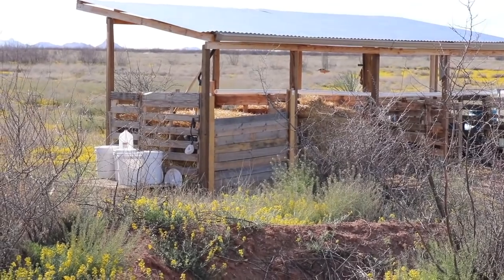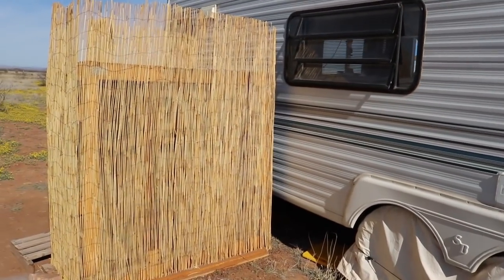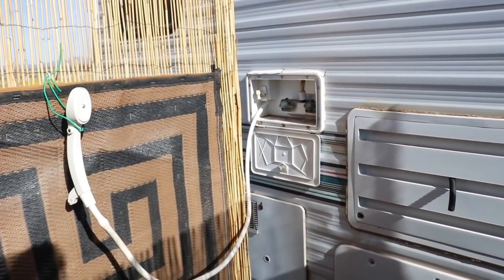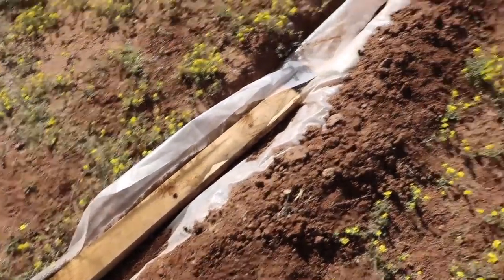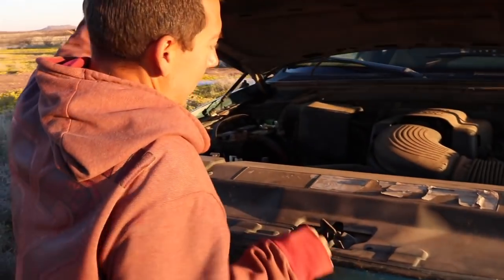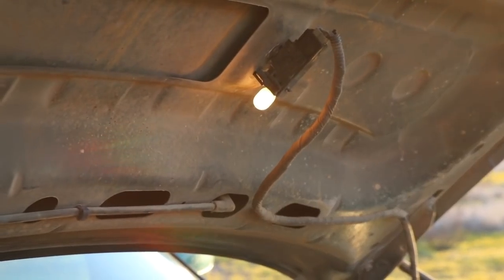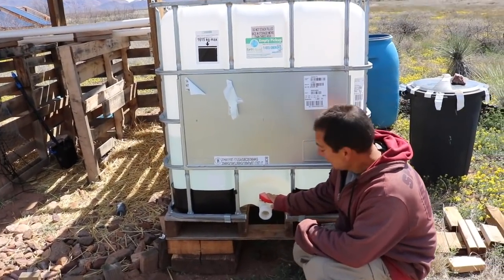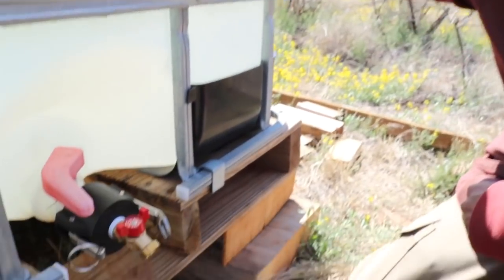Off Grid Out Door Shower | Updates on the Homestead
The out door shower is finished. Check that out, as well as a mix of some of the small things going on between the larger ones. We hope you enjoy it.